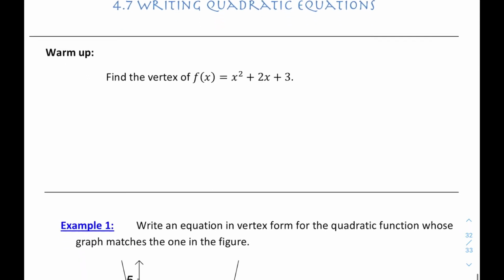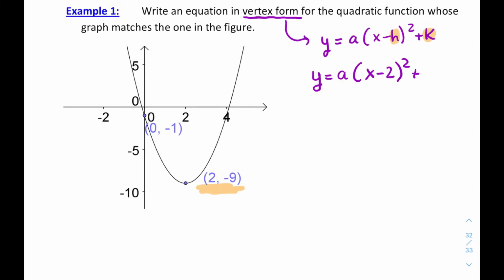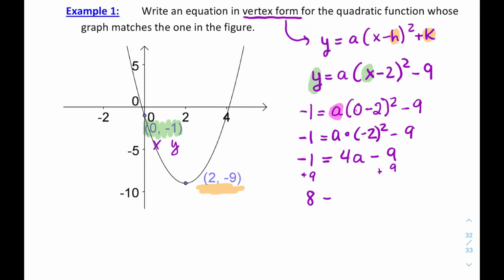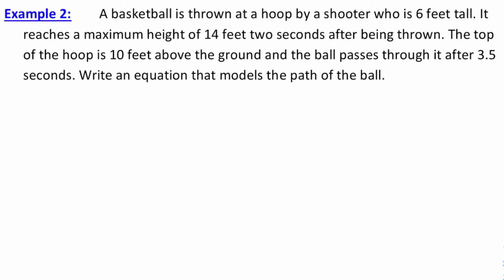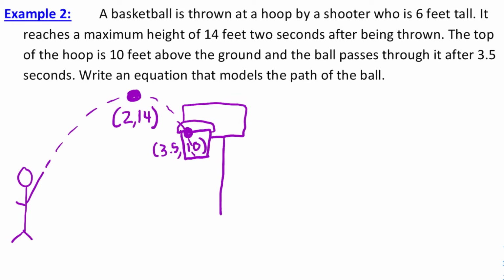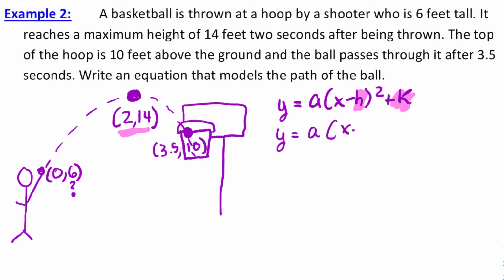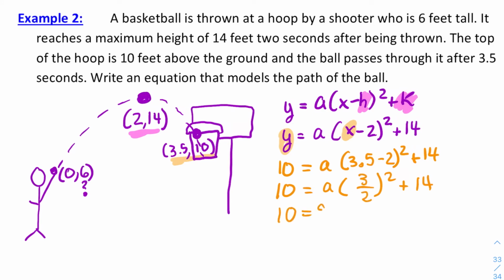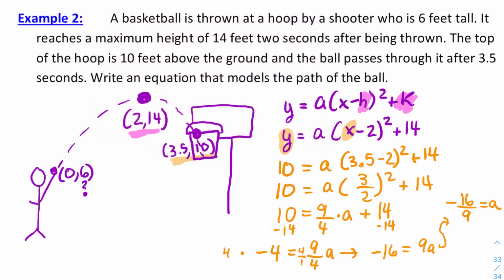Algebra 2 - 4.7 Writing Equations of Quadratic Functions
Describes how to write quadratic functions in vertex form when given the vertex and an additional point.